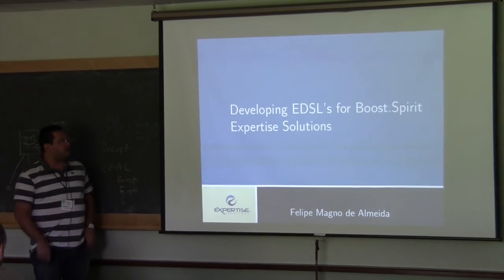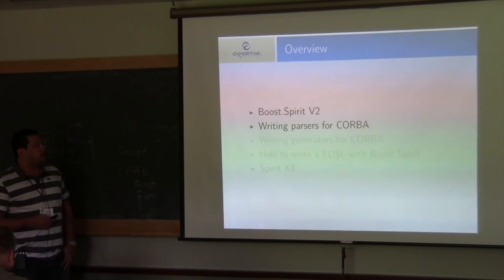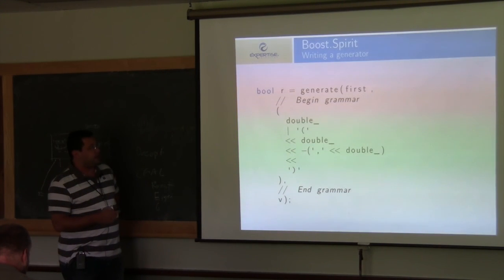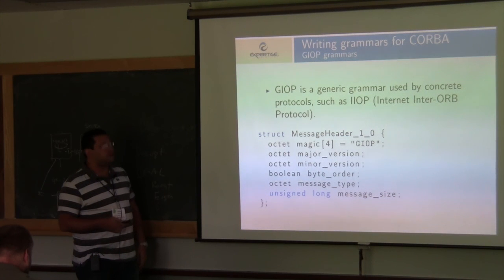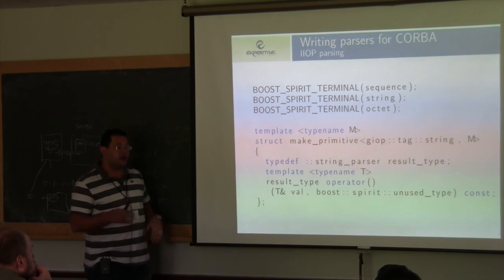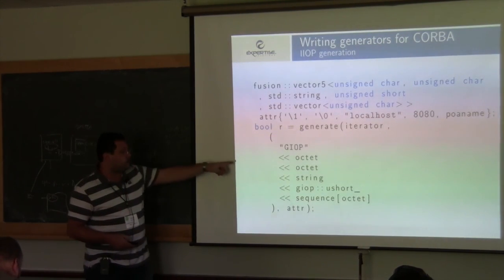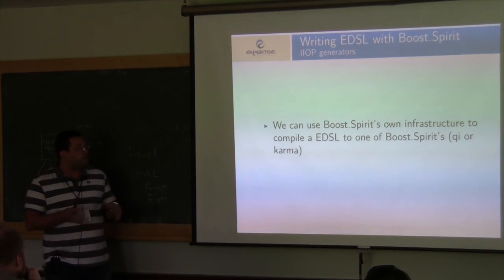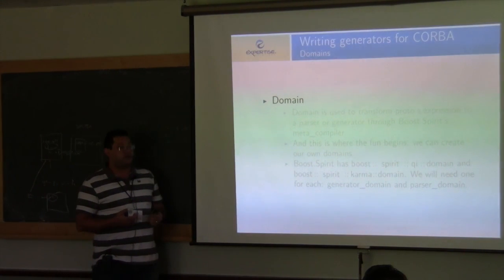Felipe Almeida: Developing EDSL's for Boost.Spirit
Teach how to develop Embedded Domain Specific Languages using Boost.Spirit support and how to convert these grammars to parsers and generators from the same grammar.

We will use General Inter-Orb Protocol from CORBA as example of generating parsers and generators from structured heterogenous sequences. Also how to deal with alignment and endianness with the use of Boost.Spirit's grammar locals and parameters.